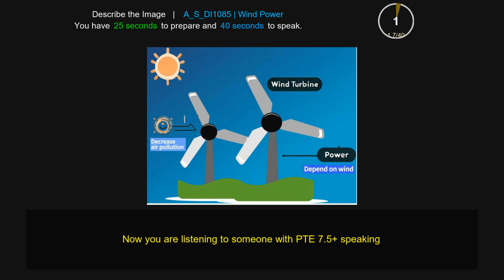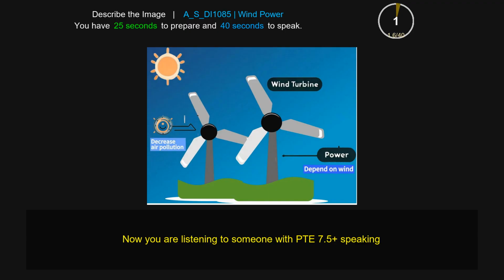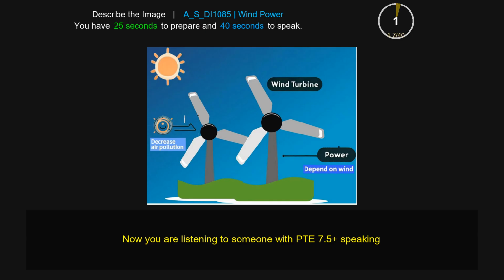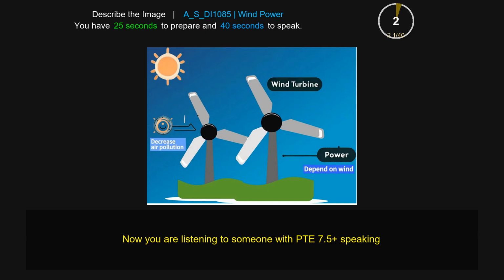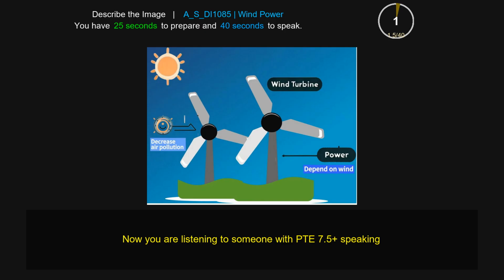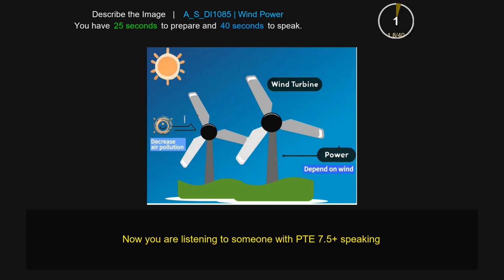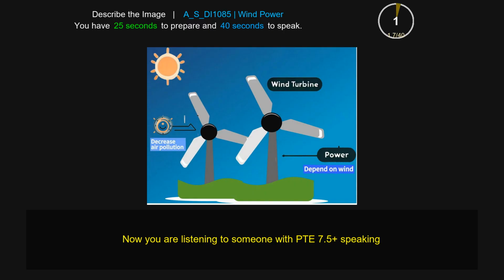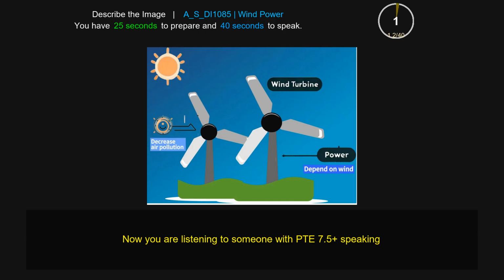PTE Describe Image diagram 1085 Wind Power and Turbines